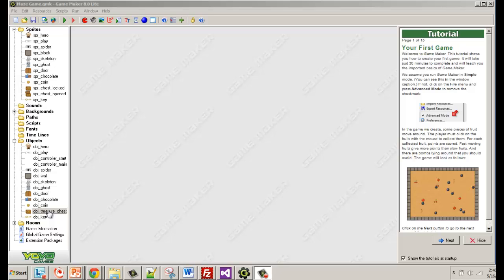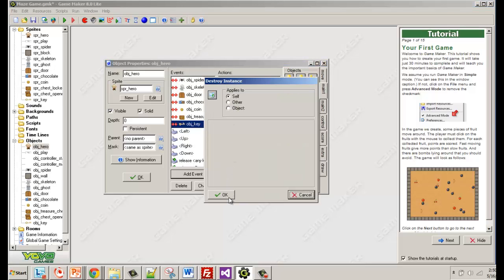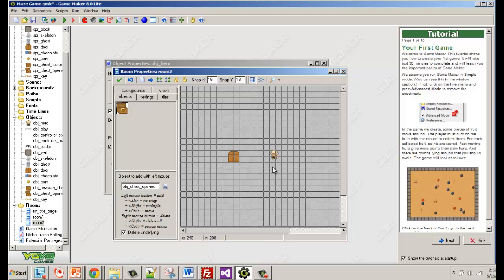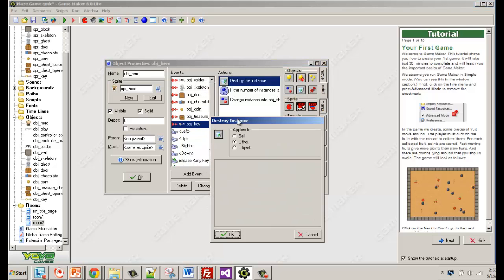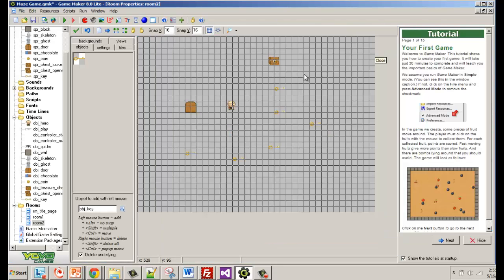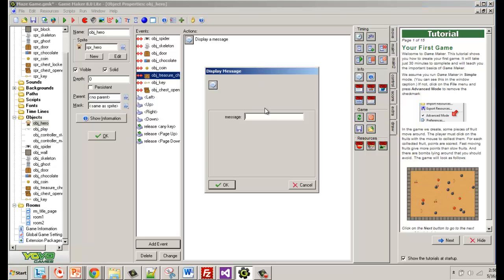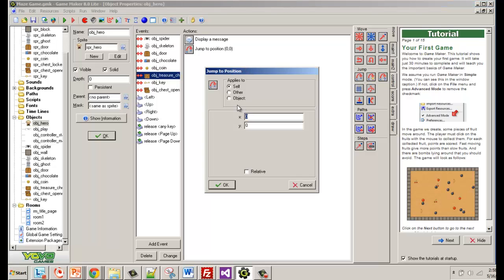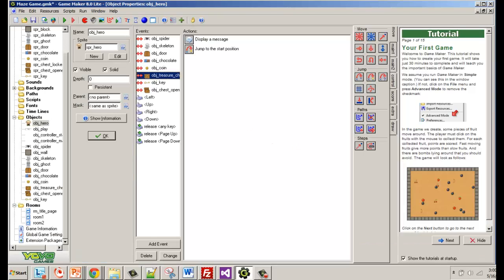Getting Your Game Maker Game Off to a Good Start: Ending the Game with a Win Part 2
I modify the game so that the only way to win is to unlock a locked treasure chest by collecting all keys in a room. Once they are collected, the treasure chest springs open, and the player can win.